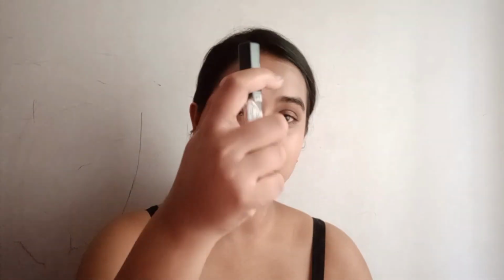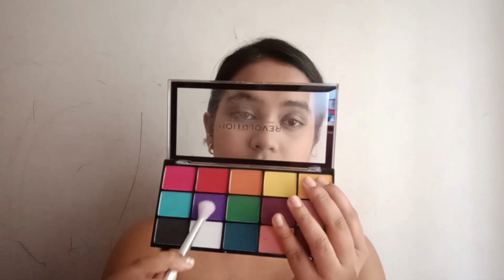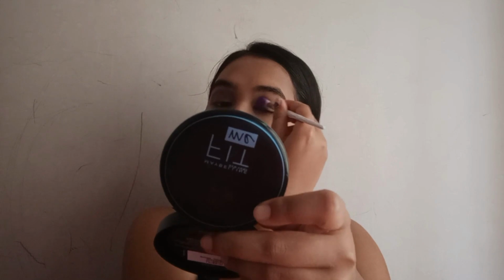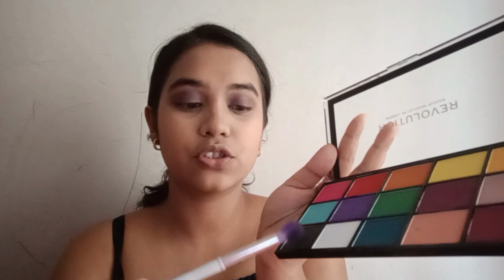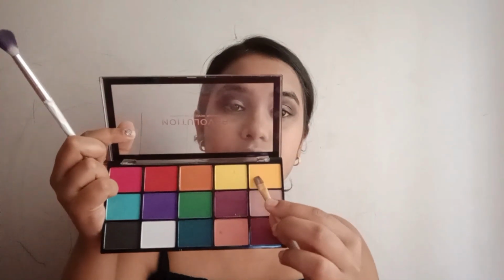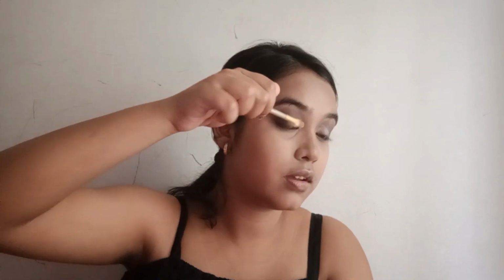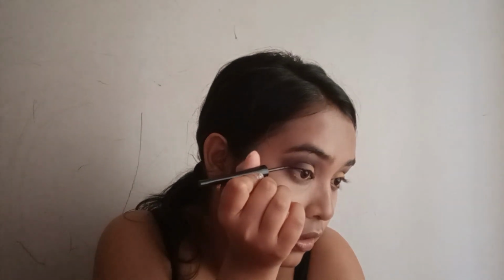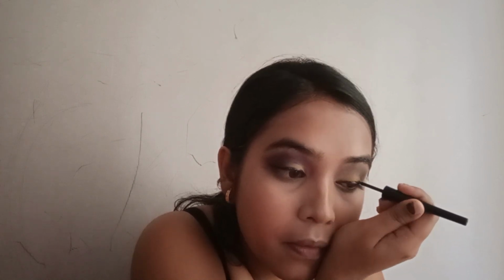LEFT HAND MAKEUP CHALLENGE!|| OMG!|| HOW DID I END UP LOOKING? |SAGARIKA SENGUPTA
HEY GUYS!
I hope you all are taking proper care of yourselves. Also how is your quarantine session going on?

So, on today's video I take up a LEFT HAND MAKEUP CHALLENGE. And you should not really miss the end!

And please do share your thoughts about this video.
Products I used are-
1) Nivea soft Moisturizer
2)Lakme Invisible Finish Foundation(shade:05)
3) Maybelline Fit Me Concealer(shade:Honey)
4)Maybelline Fit Me Compact Powder(shade:Light Beige)
5)Miniso Beauty Sponge
6)Makeup Revolution Eye Shadow Palette
7)Oriflame Colour Box Lipstick(shade: Magnetic Magenta){used as Lipstick and Blush}
8)Sugar's Mini Highlighter(shade:  Champagne Champion)

9)Miss Claire's Eye brow Pencil

I am on Instagram as: @sagarika_sengupta
Do follow me there!